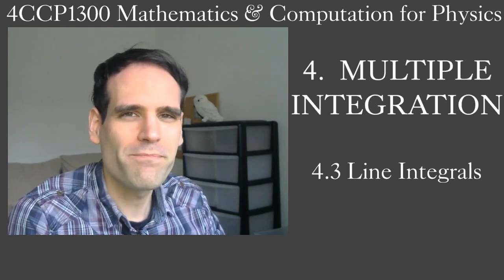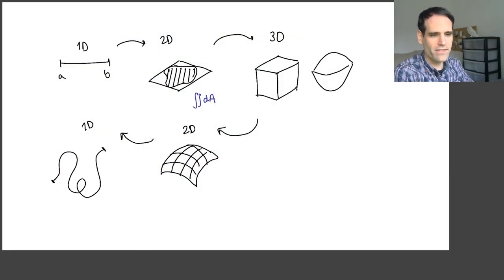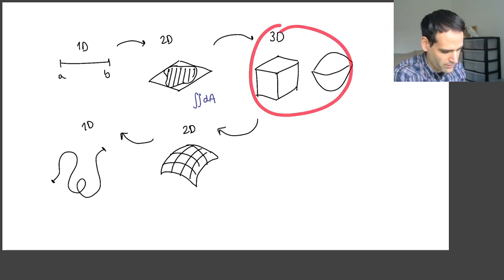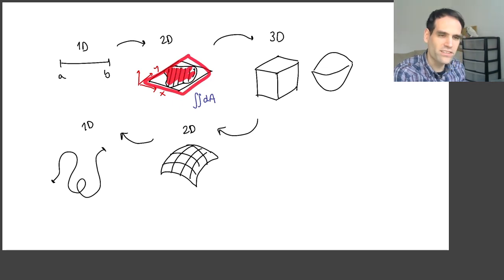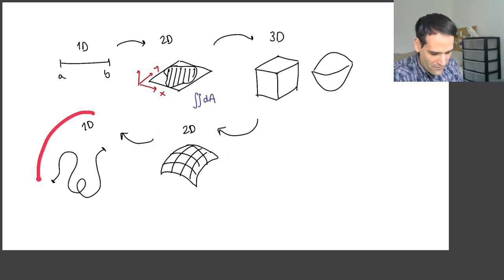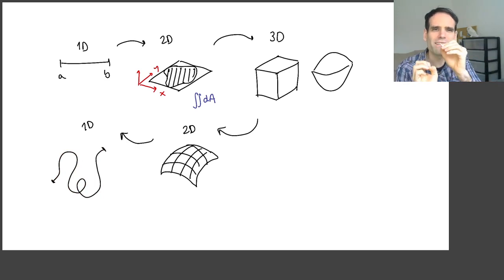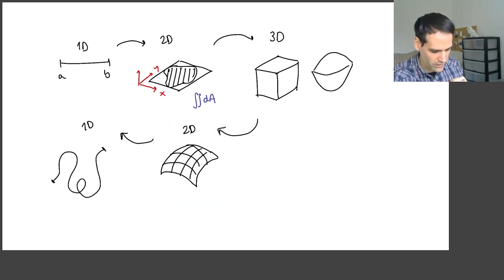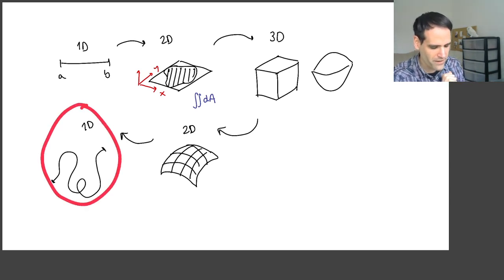4.3 Line Integrals - #01 Topic Induction